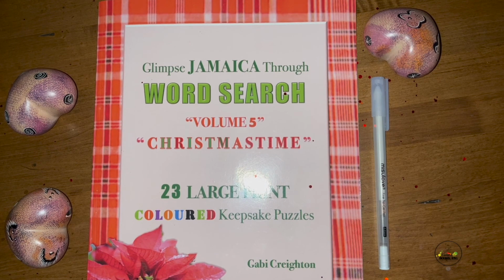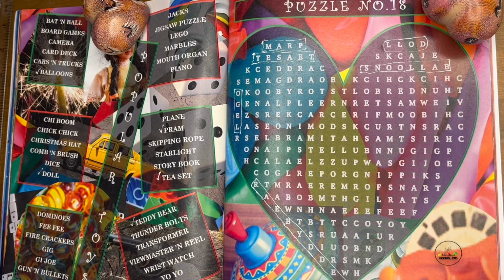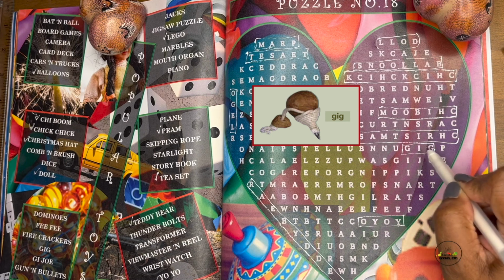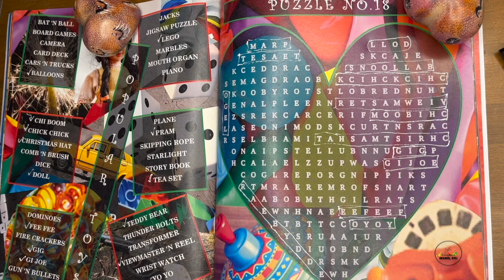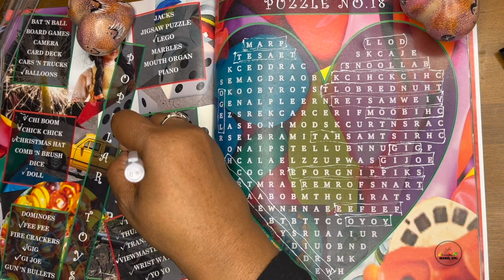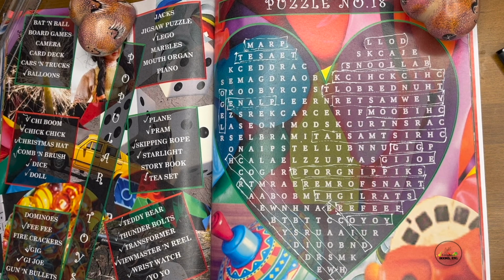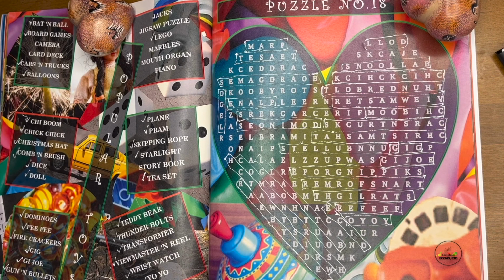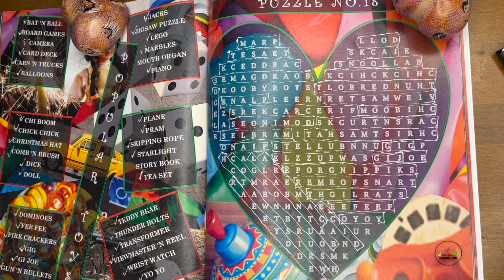Glimpse Jamaica Through Word Search With Me | Vol 5 Puzzle 18 | Some Christmas Toys Back in the Day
Please join me in solving Puzzle 18 from Volume 5 of the Glimpse Jamaica Through Word Search puzzle books collection while I share a few of my childhood memories of some of the toys. This puzzle has the names of 36 popular Christmas toys found on the island back in the day.
For some of you, the words listed in the puzzle will take you on a trip down memory lane. For others, hopefully you’ll learn something new about the Jamaican culture.

The volumes in the Glimpse Jamaica Through Word Search puzzle books collection are keepsakes and are suitable for:
* 🇯🇲 Gifts for holidays, birthdays, anniversaries, pastimes, etc.
* 🇯🇲 Christmas stocking stuffers
* 🇯🇲 Games' night
* 🇯🇲 ASMR triggering
* 🇯🇲 Lavatory breaks
* 🇯🇲 Pre-teenagers, teenagers, and adults
* 🇯🇲 Travellers
* 🇯🇲 Solo mealtimes
* 🇯🇲 Troops
* 🇯🇲 Nursing home residents
* 🇯🇲 Hospital patients
* 🇯🇲 Prison inmates
* 🇯🇲 Gatherings: families, friends, colleagues, church families
* 🇯🇲 Anyone, everyone, or just because

You may purchase your copies of Glimpse Jamaica Through Word Search puzzle books
Upon receipt, grab a pen with the appropriate ink colour and solve the puzzles to your heart's content.
Enjoy the experience!

CREDITS
Photos: Some photos are from Pexels.com and Pixabay.com